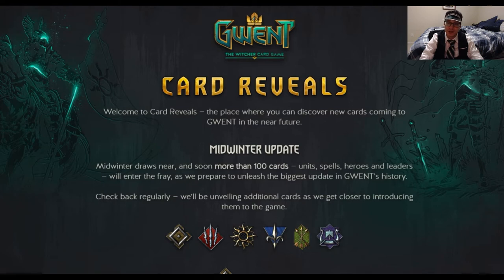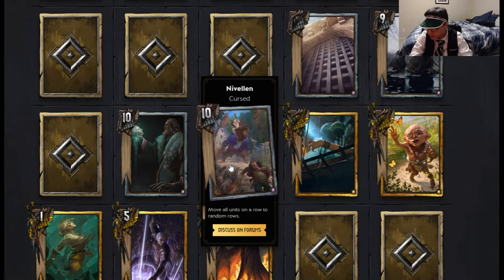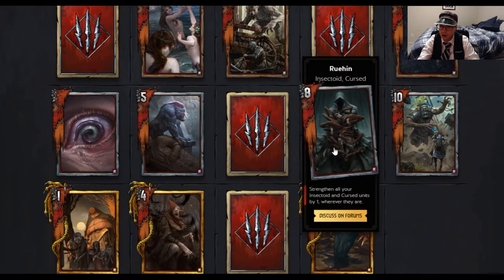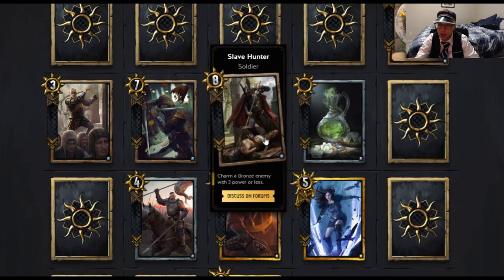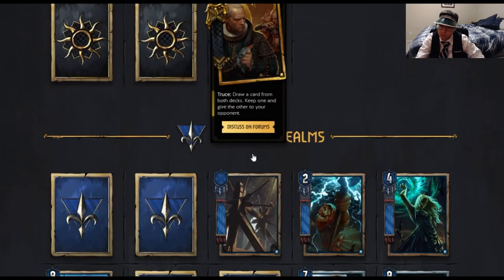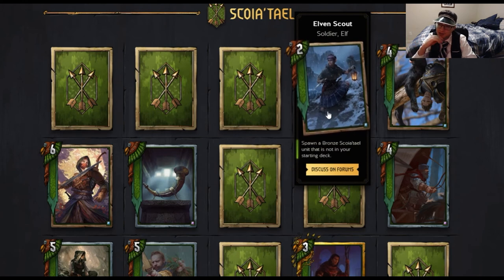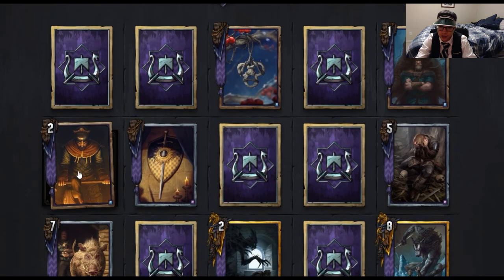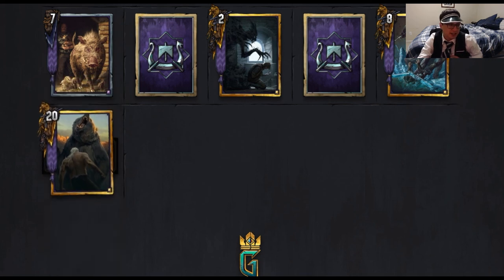[Gwent] Midwinter Update First Impressions - Part 3